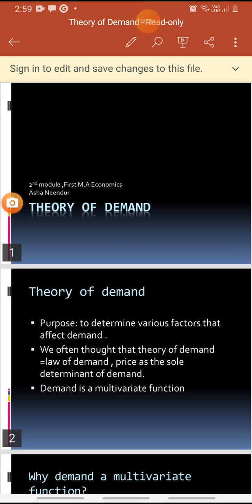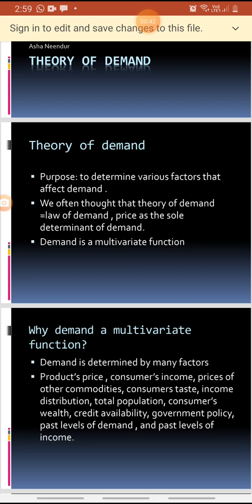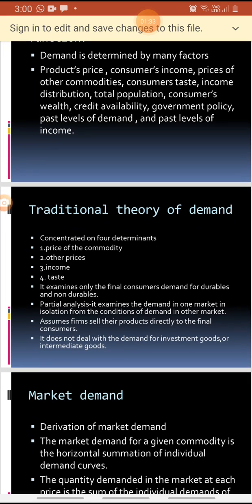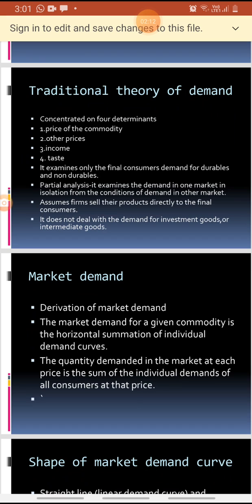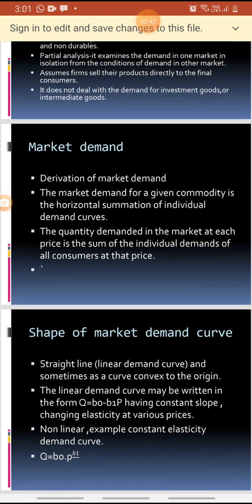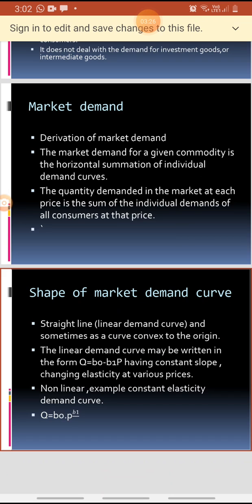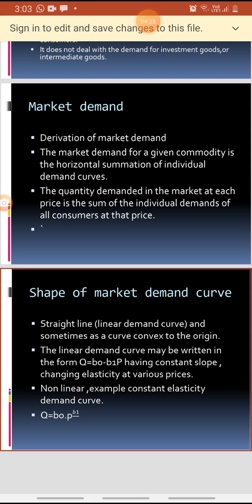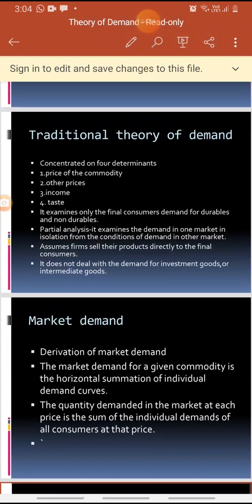first M.A micro